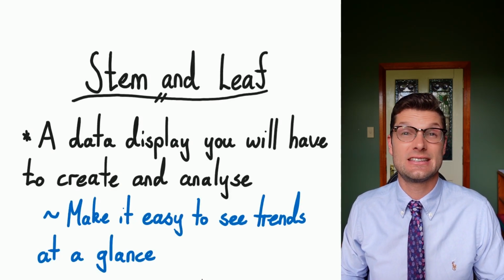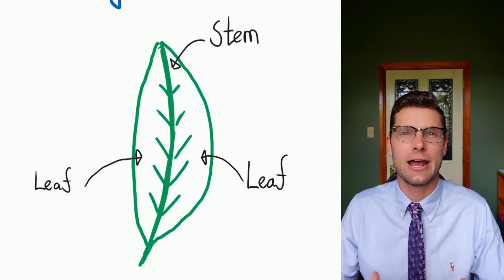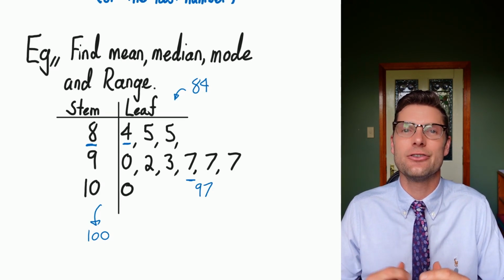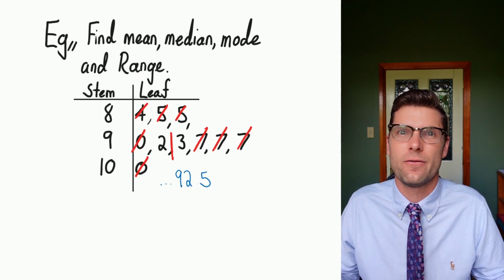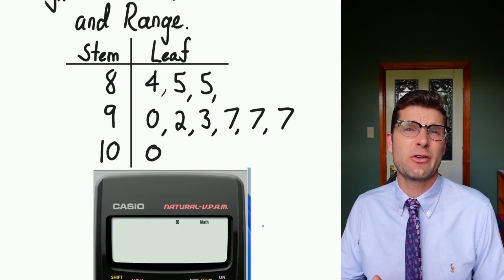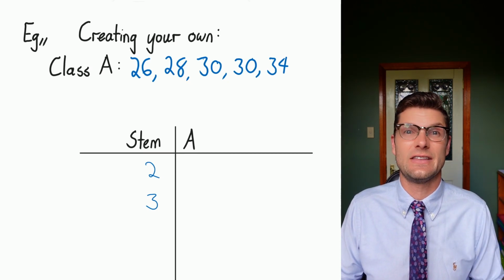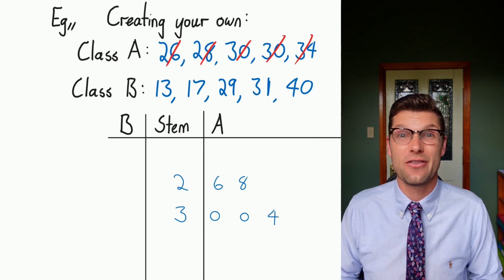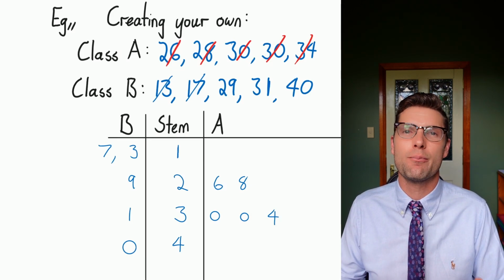Stem and Leaf Plots - Creating and Analysing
1) Analysing Stem and Leaf Plots